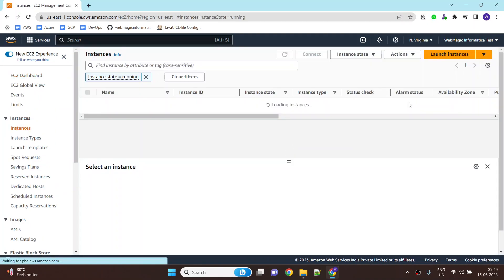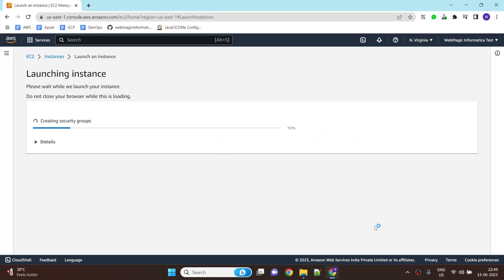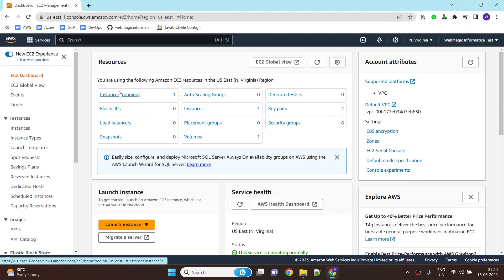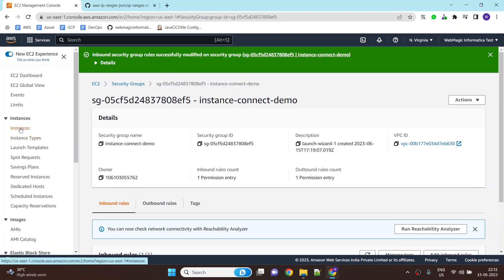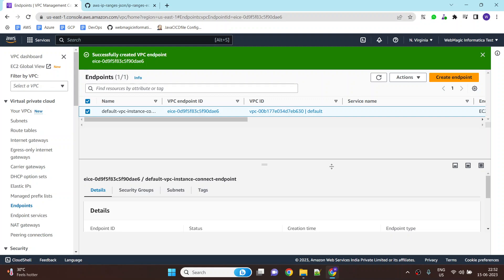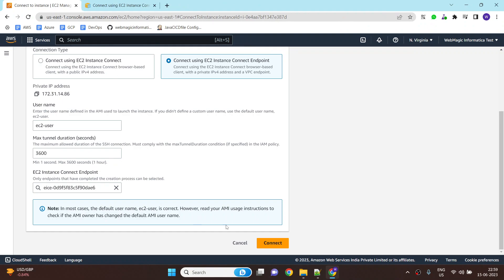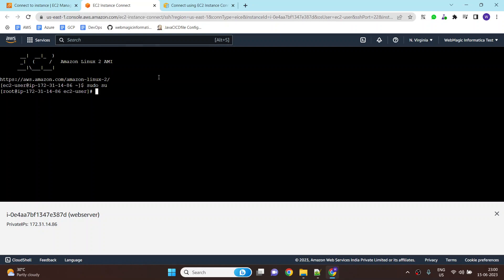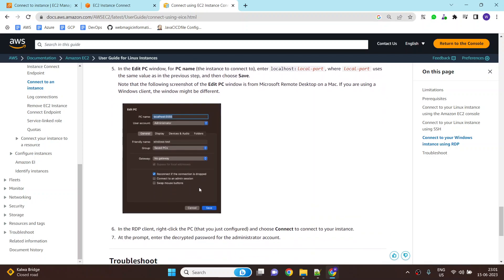Connect to Your Instances Without Requiring Public Ipv4 Address Using EC2 Instance Connect Endpoint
In this video, we will guide you through the process of connecting to your Amazon EC2 instances using the EC2 Instance Connect Endpoint.

Amazon EC2 is a popular cloud computing service that provides resizable compute capacity in the cloud. With EC2 Instance Connect, you can securely access your instances using Secure Shell (SSH) without the need for managing SSH keys manually.

In this tutorial, we will cover the following topics:
1️⃣ Introduction to Amazon EC2 and its benefits.
2️⃣ Understanding EC2 Instance Connect and how it simplifies SSH access.
3️⃣ Configuring the EC2 Instance Connect service in your AWS account.
4️⃣ Demonstrating the step-by-step process to connect to your EC2 instances using the EC2 Instance Connect Endpoint.
5️⃣ Highlighting the security advantages and best practices to follow when using EC2 Instance Connect.

Whether you are a developer, system administrator, or anyone interested in managing EC2 instances securely, this video is perfect for you. By the end, you'll have a clear understanding of how to leverage EC2 Instance Connect for efficient and secure access to your Amazon EC2 instances.

🔗 Relevant Resources 🔗
🌐 AWS EC2 Instance Connect User Guide